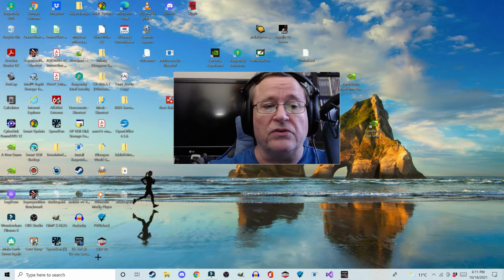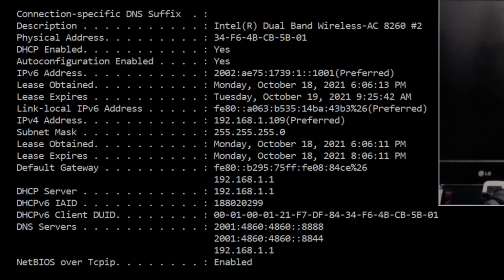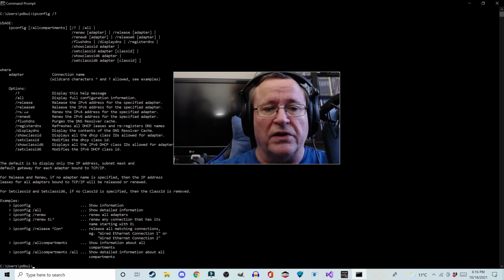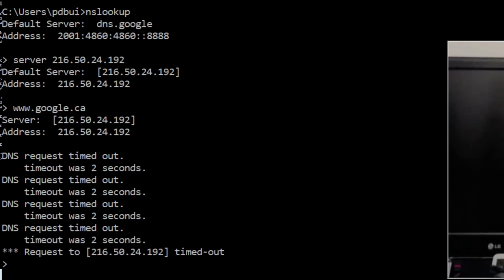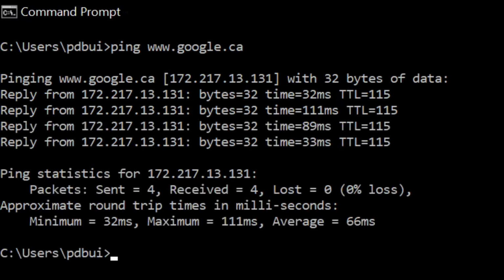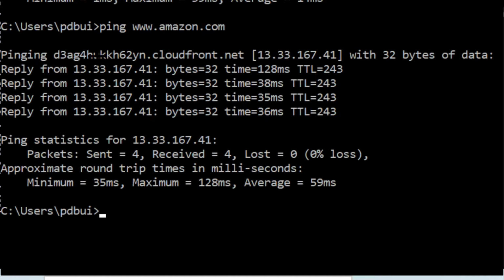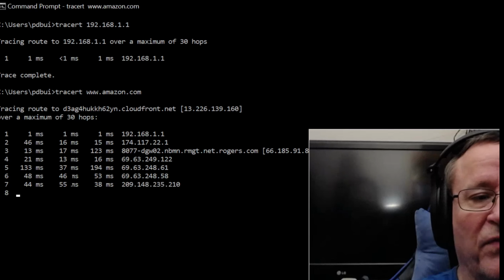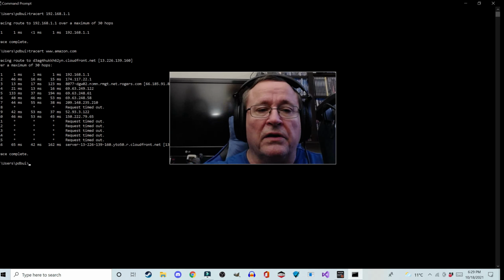Diagnosing Internet Issues - with ipconfig, nslookup, ping and tracert - Second in a series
In this video, I show how to use the fab 4 tools, ipconfig, nslookup, ping and tracert to find out diagnostic information from your machine about your network.

Additionally, I am developing and close to releasing a program to run on Windows to gather the information that I would use to diagnose, or at least begin diagnosing a Windows computer having network issues. So far, I have tested it on Windows 7 and 10 and it works to sniff out "common" problems without using command-prompt, typing commands and interpreting results. It has also been written to be able to be on repeat to try to collect intermittency problems.

00:00 Intro
00:20 Launching Command Prompt
00:48 ipconfig
02:32 ipconfig /all
04:36 ipconfig /?
05:28 nslookup
09:30 ping
12:00 tracert / traceroute
16:08 summary